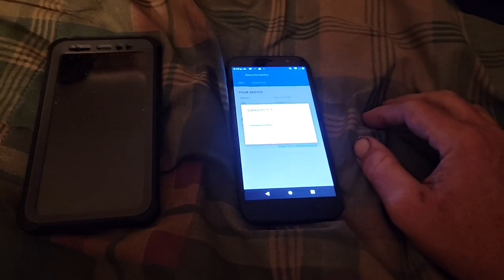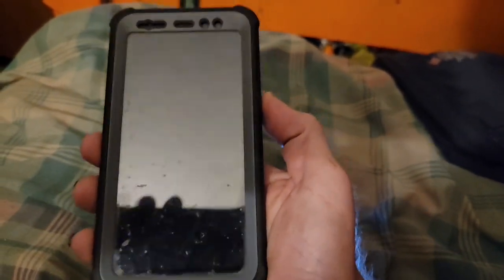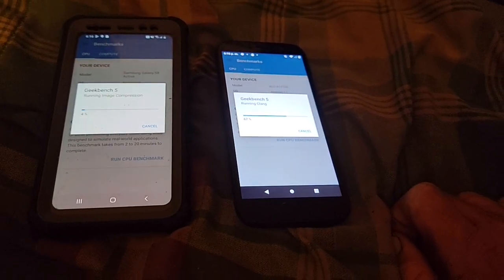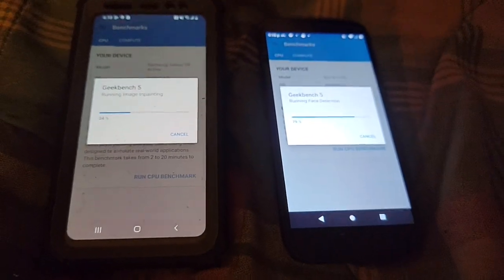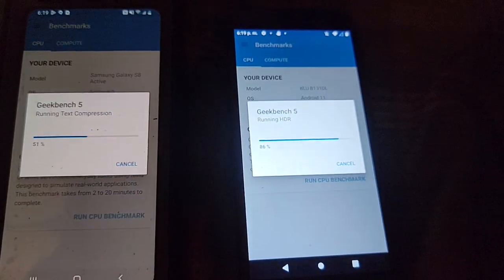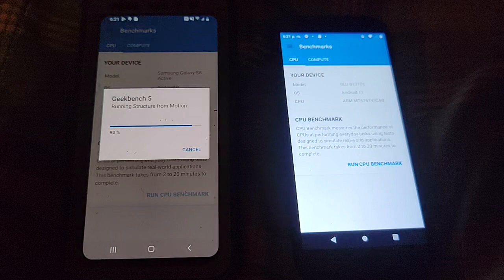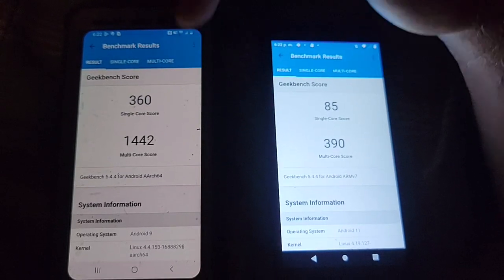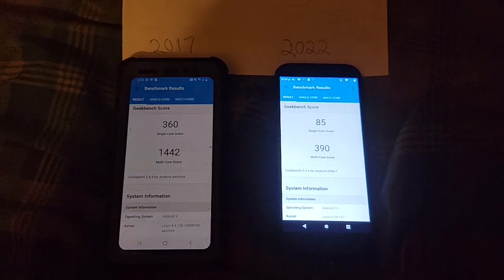New budget smartphone from 2022 versus old flagship smartphone from 2017 benchmark.